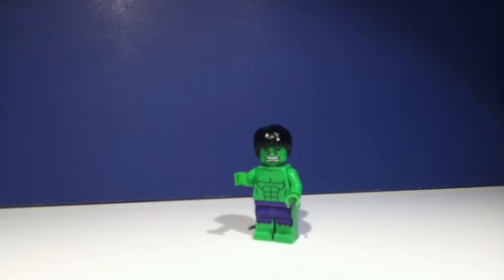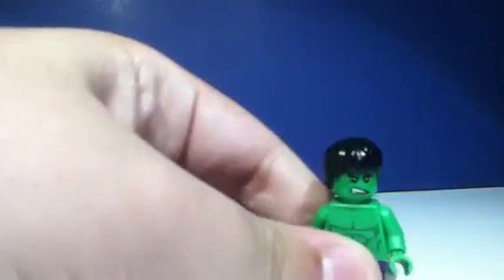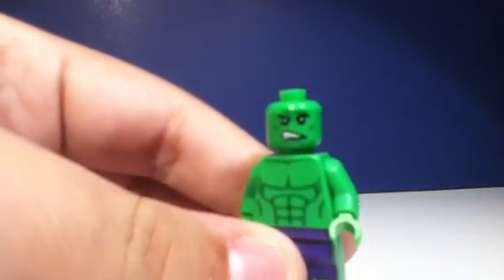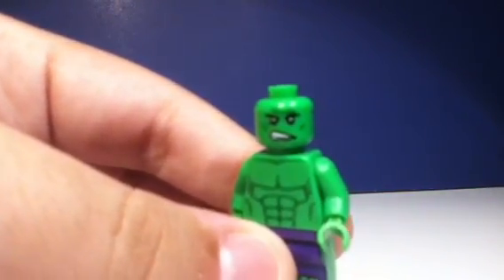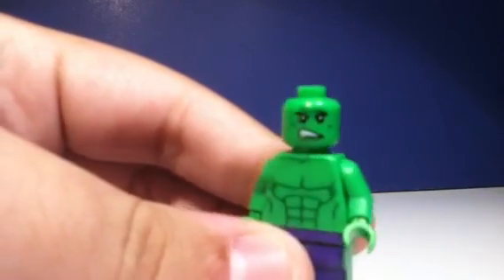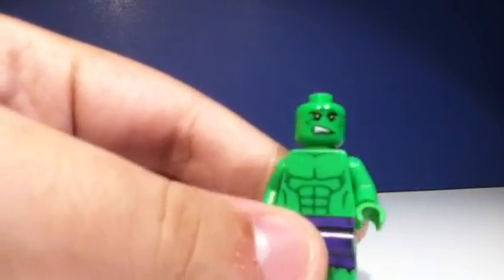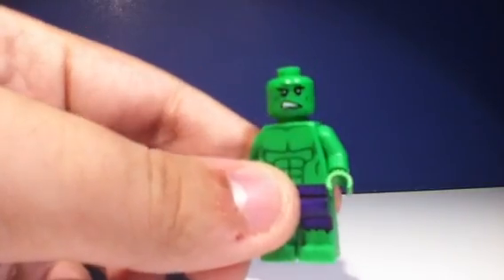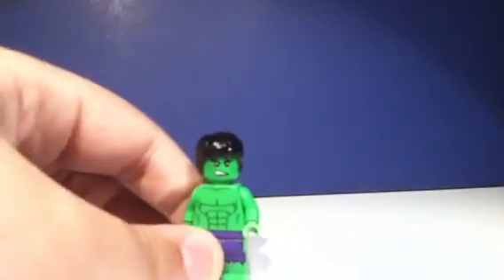LEGO Marvel : Hulk Promotion Minifigure - Double Sided Face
Sorry about that! :p